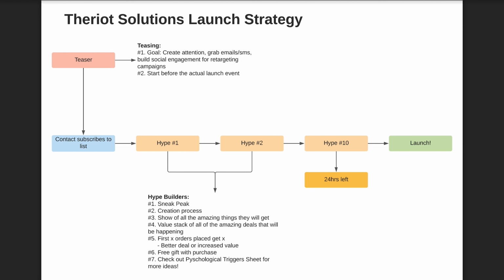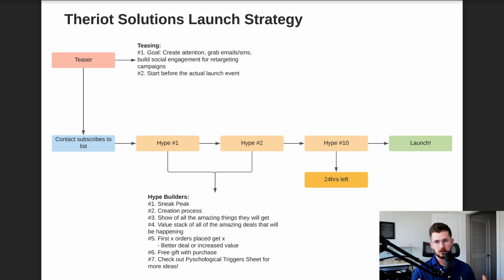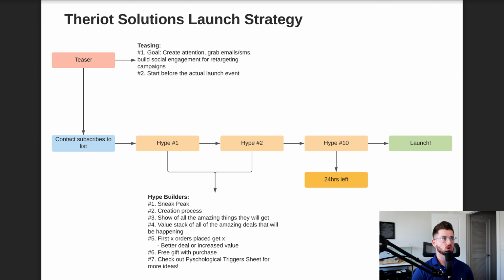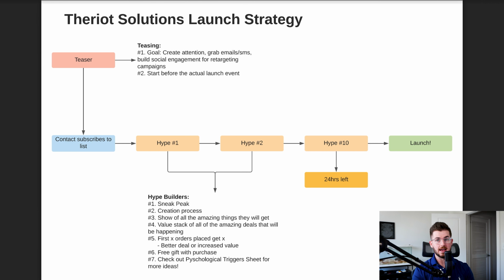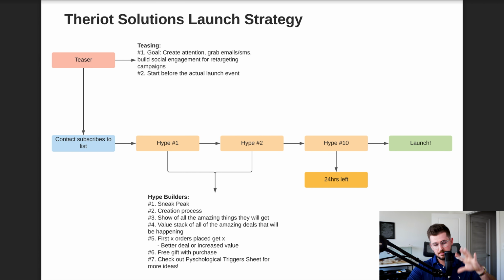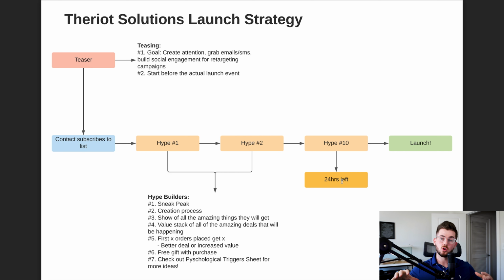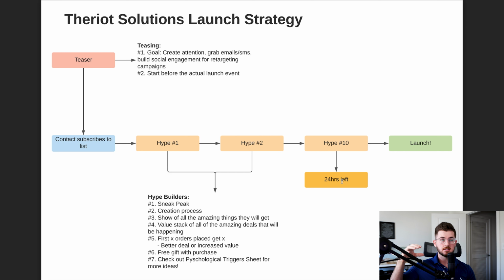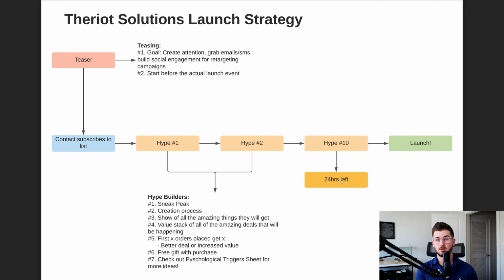Launching Your Product Successfully – Here’s What You Need To Do!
You'll learn the basics of launching a product including pre-launch marketing tips!

I'm also sharing my launch strategy that might be applicable to your E-Commerce business!

Using it generated more than $100k in sales in 1 single hour!

-Nick Theriot